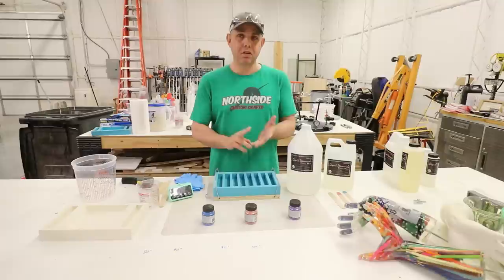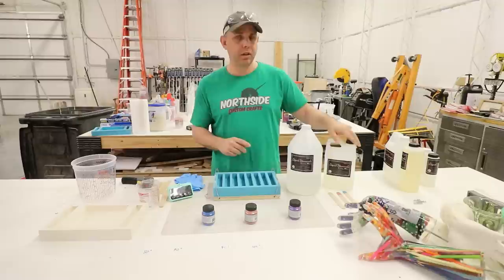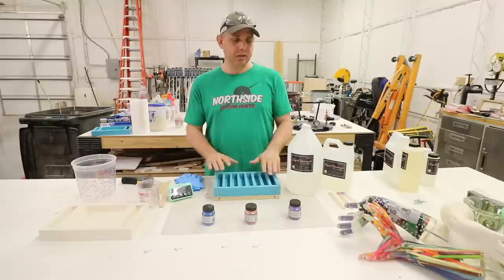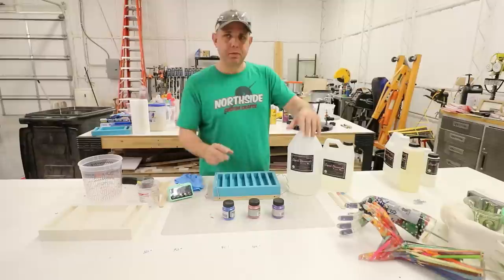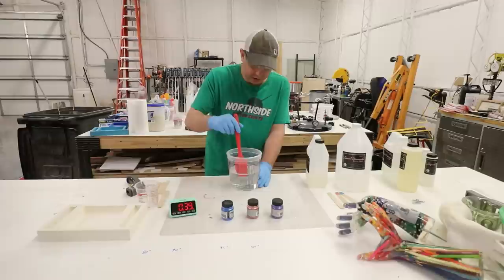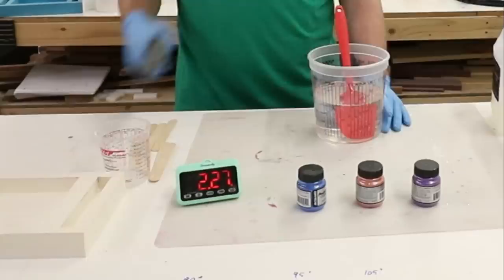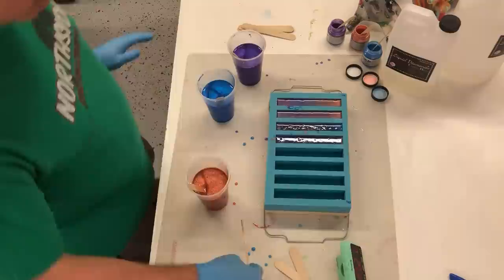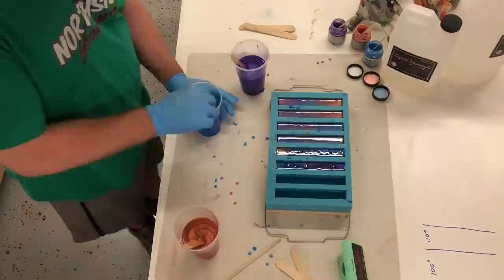Color Separation with Liquid Diamonds Epoxy Resin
This week we are learning how to pour Liquid Diamonds epoxy resin with color separation, or not blending the colors together. I get asked all the time how to get resin swirls and without blending colors while resin casting. Liquid Diamonds has lots of working time and claims to not need a pressure pot when resin casting. We put that to the test. I pour the epoxy at different temperatures and then turn them on the wood lathe, sand and polish them so we can see what the resin swirls look like.

ALUMILITE... Jake10